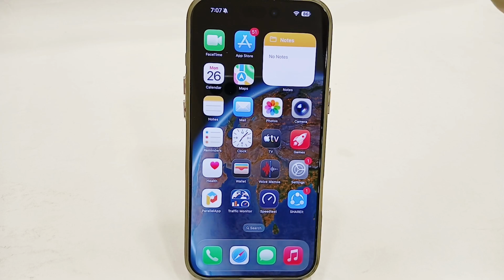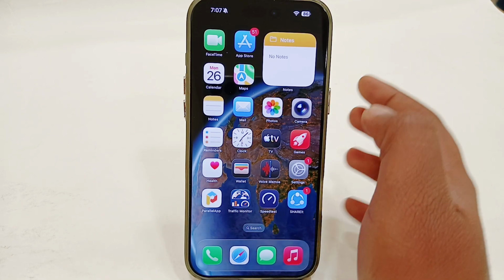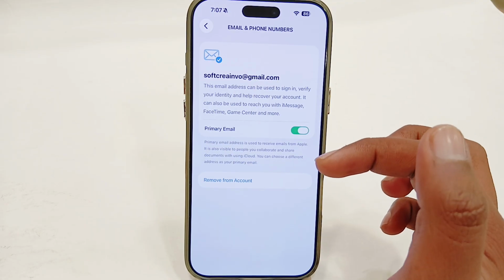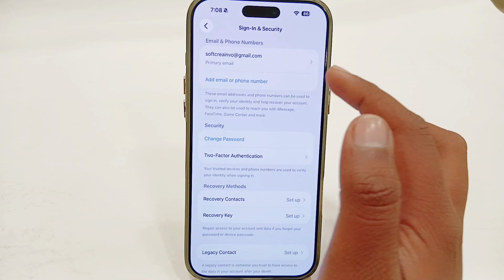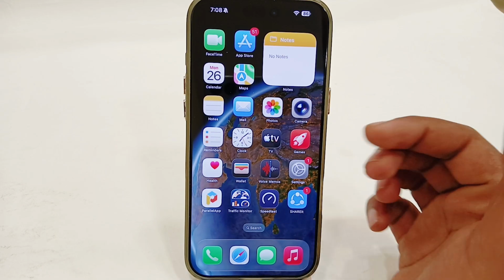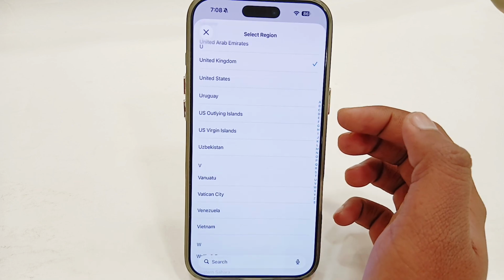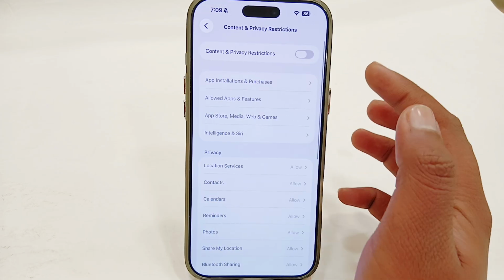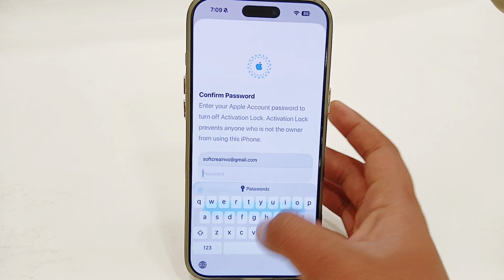How to Fix "Apple ID Not Eligible to Use This Application"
Are you seeing the error "Your Apple ID is not eligible to use this application at this time" on your iPhone 17 or 16? In January 2026, with the release of iOS 26.2, this error has become a common roadblock for users trying to access the Apple Developer Center, TestFlight, or the new Apple Intelligence beta suites. This updated tutorial covers the "Email Format" fix, the "Primary Payment" requirement, and how to bypass the regional restrictions that often trigger this "Not Eligible" loop in 2026.

The Payment Method Requirement: How to add a valid Credit or Debit Card (not just Apple ID balance) to your account to pass the "Security Integrity" check for 2026 apps.

Disabling VPNs: Why using a VPN during sign-in triggers a region-mismatch error in iOS 26.2, leading to the "Not Eligible" message.

The "Media & Purchases" Reset: How to sign out of Media & Purchases specifically (without signing out of iCloud) to refresh your app authorization tokens.

Regional Restrictions: A 2026 update on which countries are restricted from certain Apple applications and how to verify your App Store Region settings.

Apple Developer Program Sync: How to manually sync your membership tier if you've recently paid for a developer account but are still being blocked by the app.